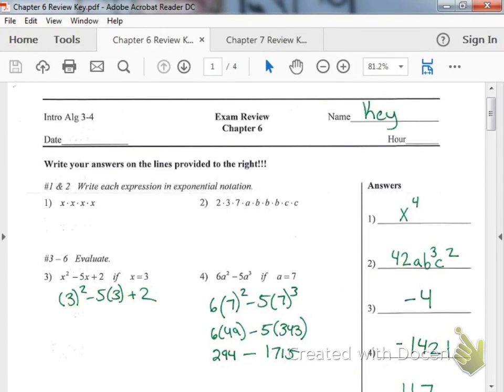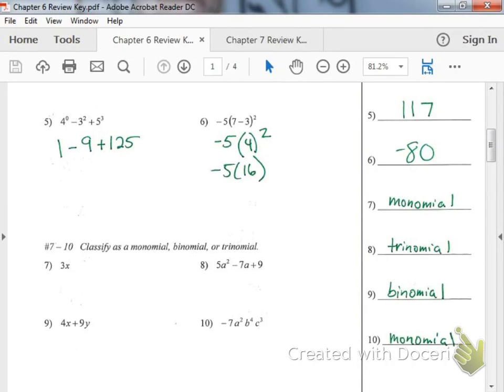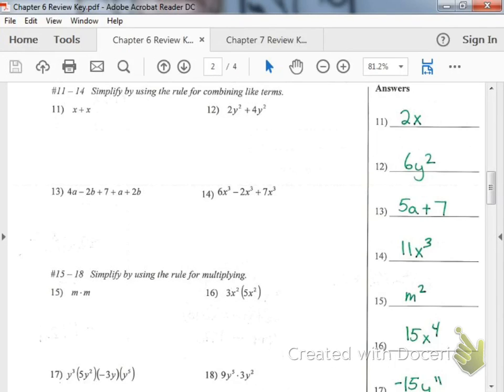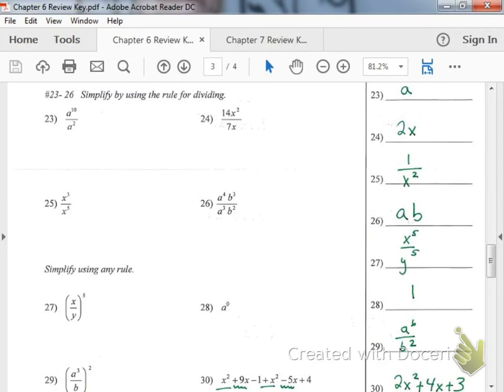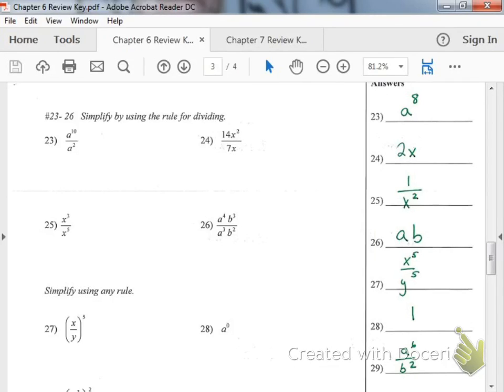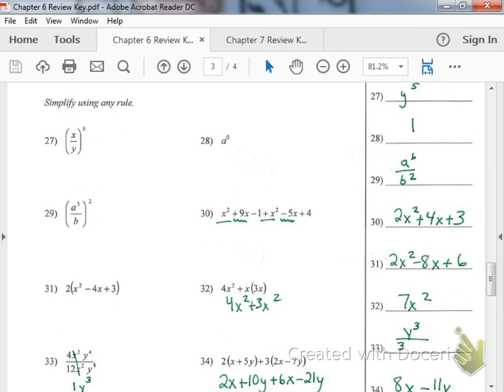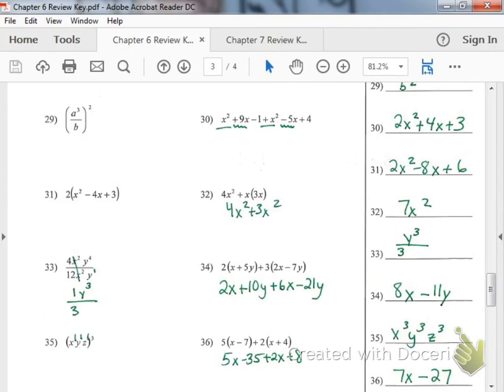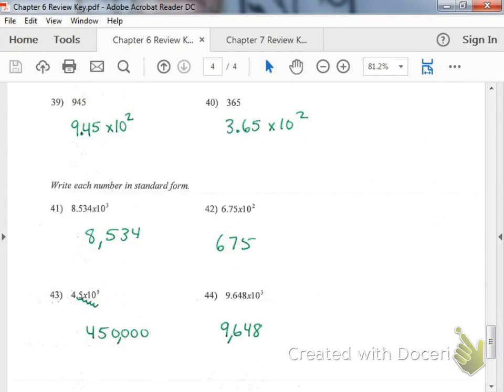Intro Alg 3/4 Chapter 6 Review Key 5/16/18